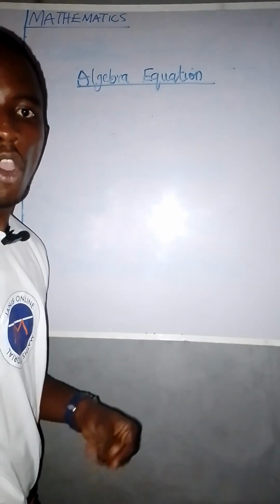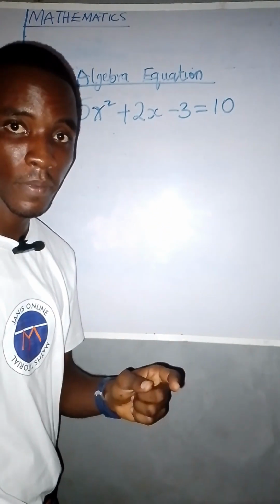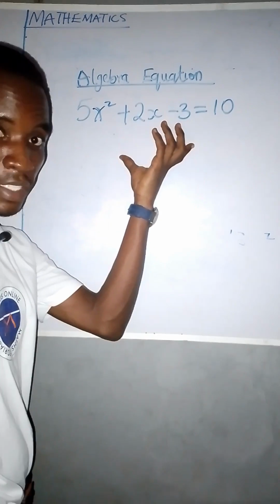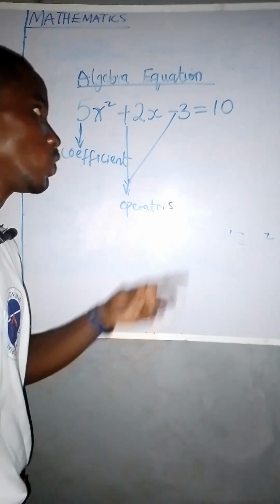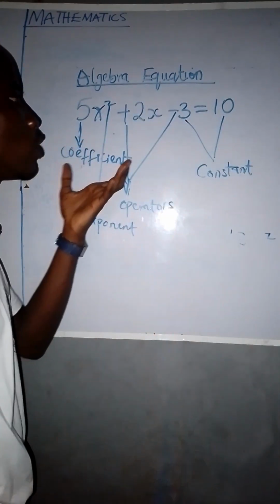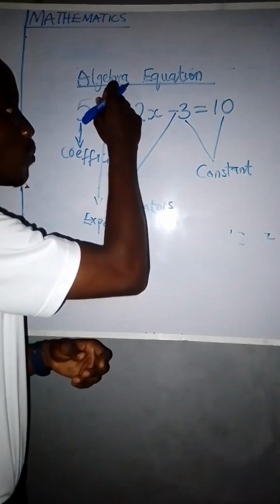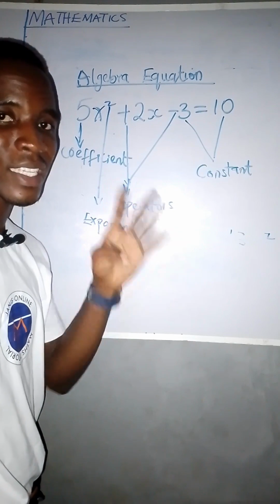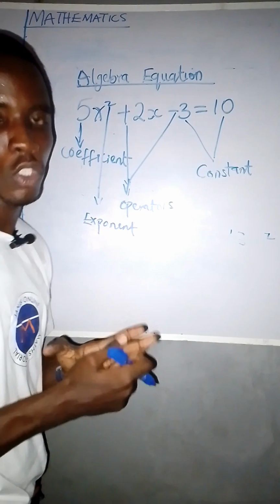HOW TO IDENTIFY ALGEBRA EQUATION, TERMS IN AN ALGEBRA EQUATION AND THERE MEANINGS. (GRADE 5 - 12)